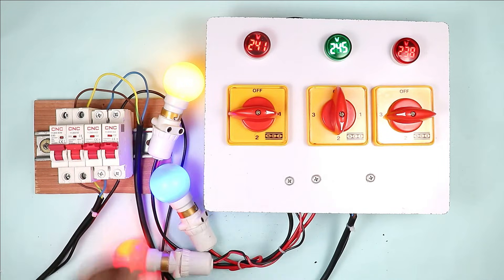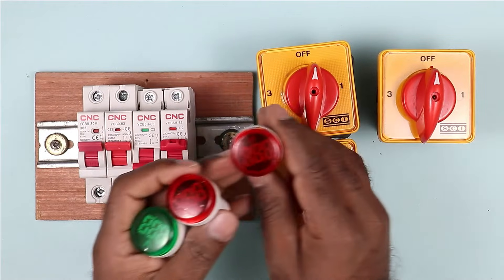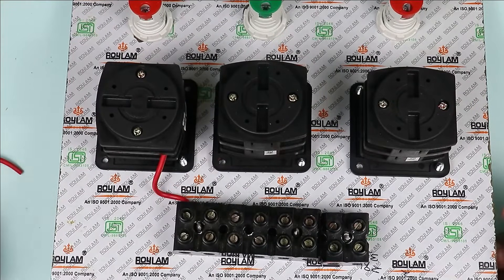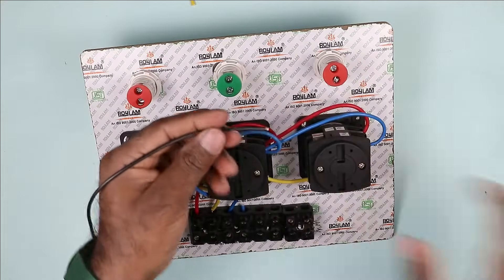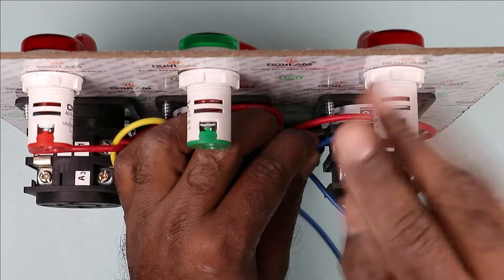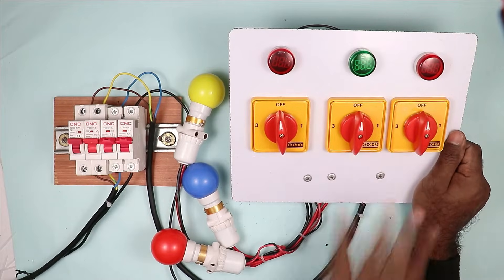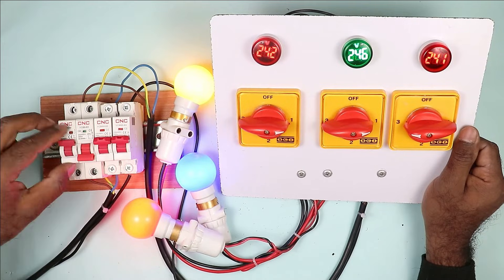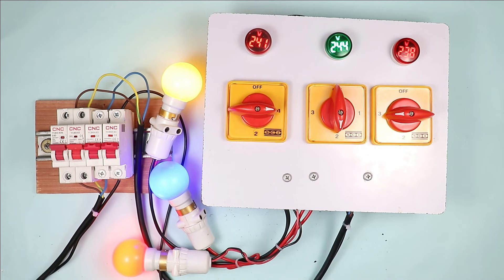RYB Supply Changeover Switch Board || 3 phase changer connection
3-Phase Selector Switch Connection for Phase Supply Changeover

Learn the significance of the 3-phase selector switch for phase supply changeover in this video. Discover how it ensures uninterrupted power supply, enhances safety, and optimizes load distribution. Its role in industrial applications and emergency preparedness makes it indispensable. Gain valuable insights into this versatile electrical component for robust and reliable setups.

Tripod Stand